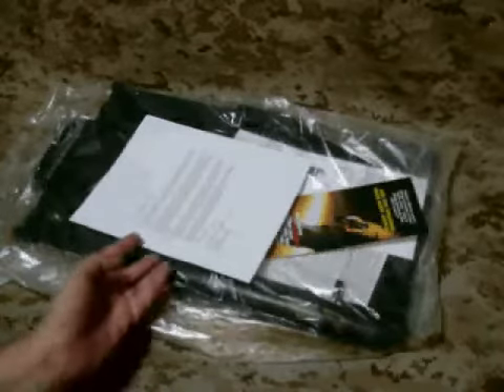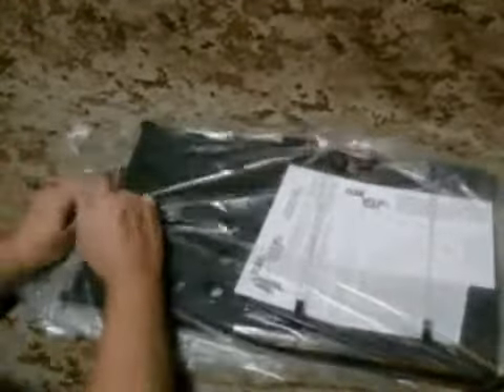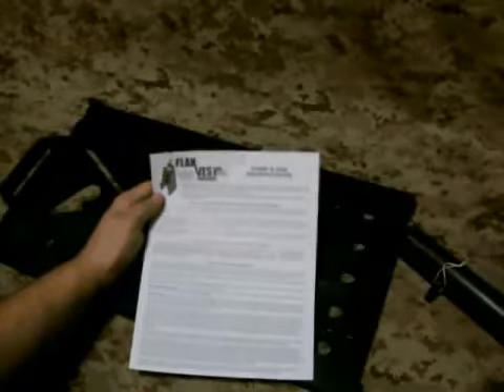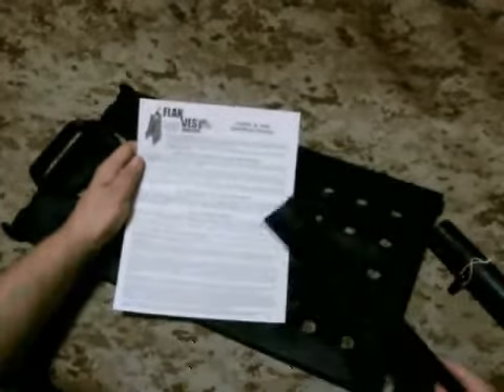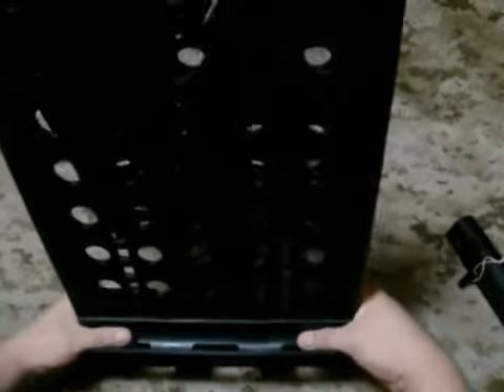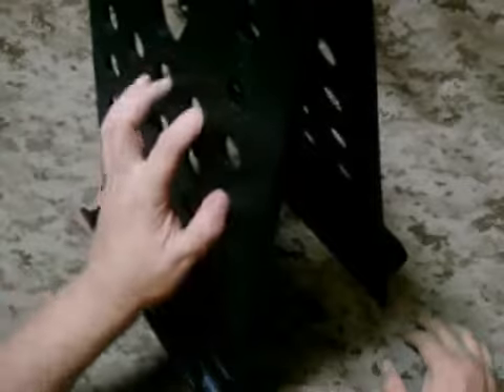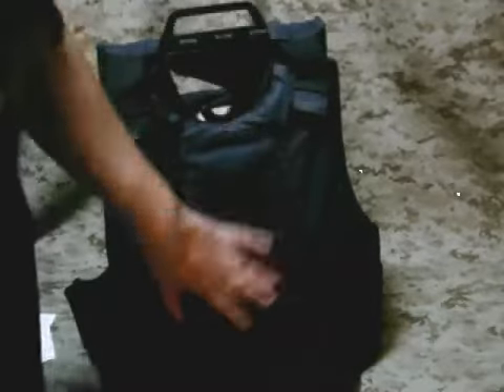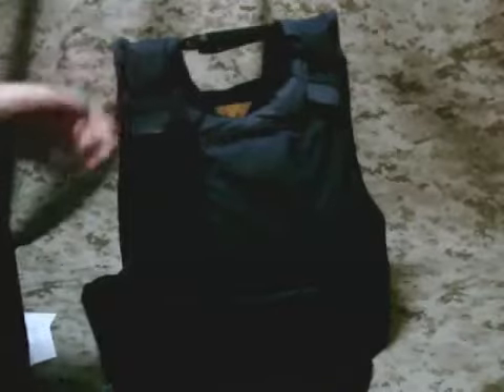Body Armor For Sale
Body Armors, as used in everyday life by officers, gets sweaty and wet. But do you know that this can actually hurt the materials they are made of? In this video you'll learn the best way of safe drying and storage hanger system.